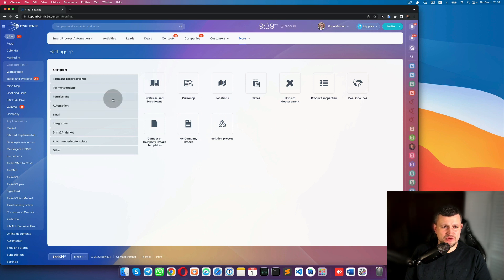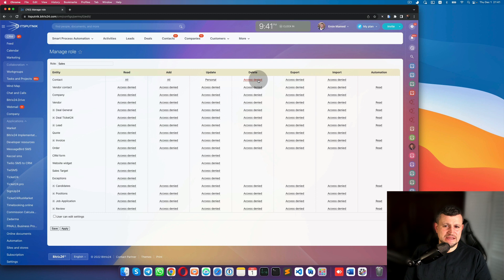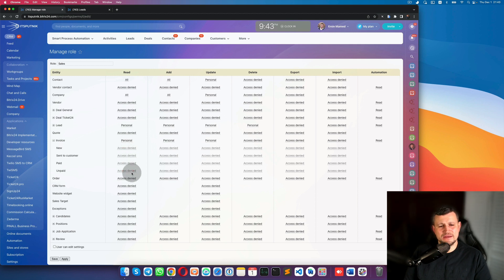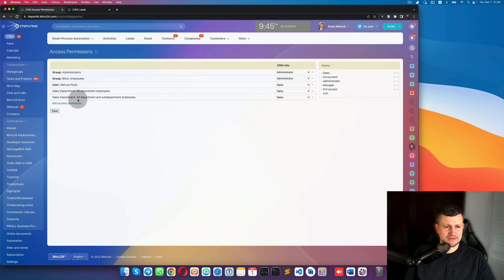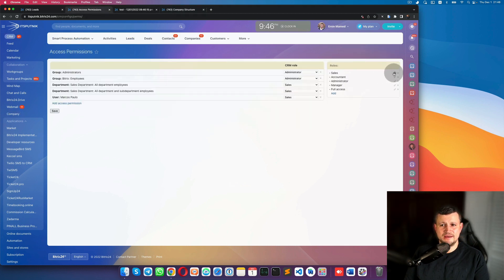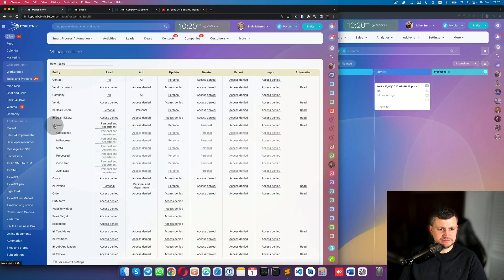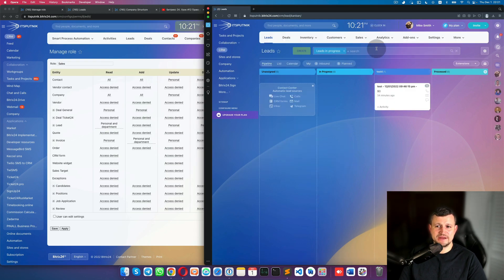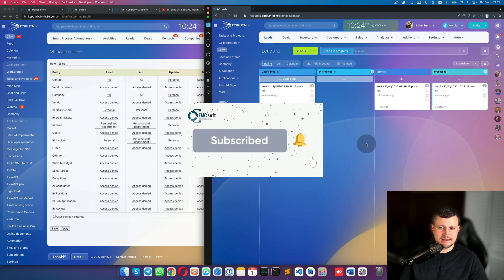How to: Setting permissions for Leads, Deals, Contacts, Companies in Bitrix24